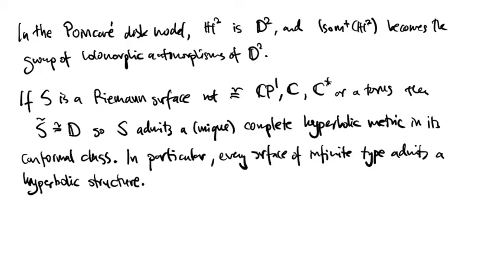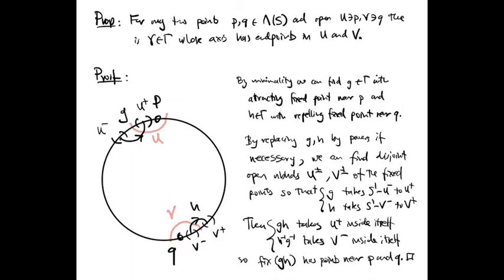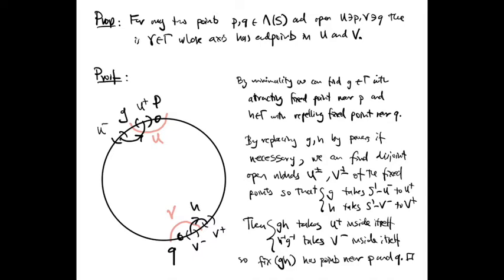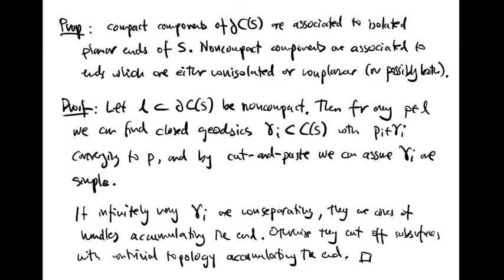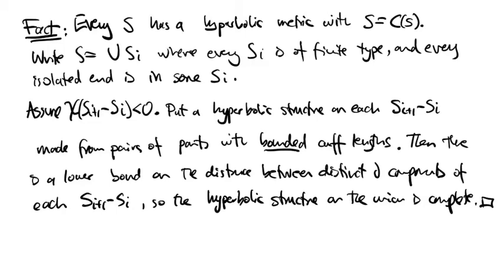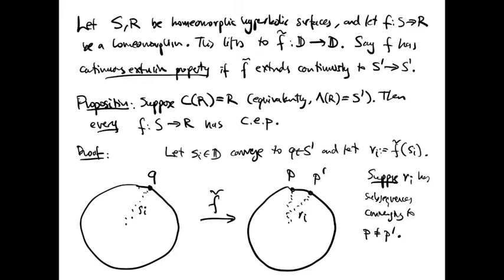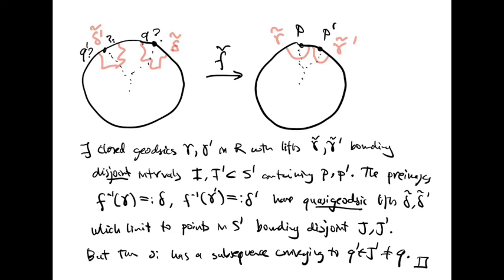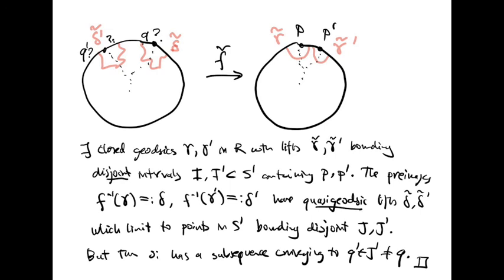Big Surfaces and Complex Dynamics Lecture 3: Hyperbolic Structures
In this lecture we discuss complete hyperbolic metrics on surfaces. We define the limit set and the convex hull, and discuss some of their basic properties. We show that if f is a homeomorphism from a hyperbolic surface S to a hyperbolic surface R, and R is equal to its convex hull, then the lift of f to the universal cover extends continuously to the circle at infinity.